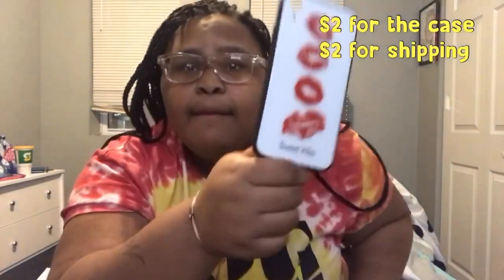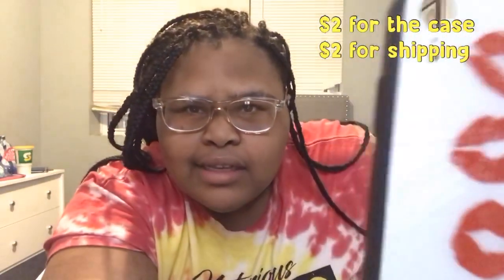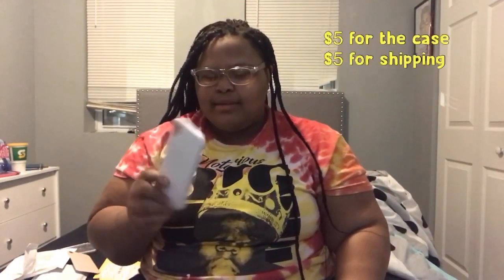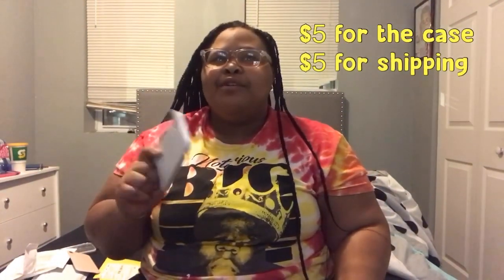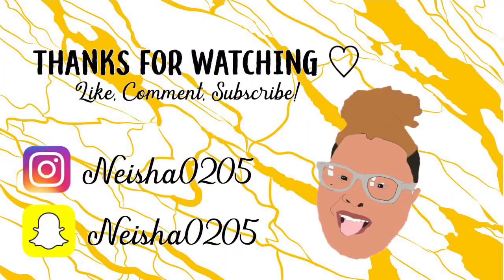Testing FREE iPhone XR Cases From Wish!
Hi loves!! ♡